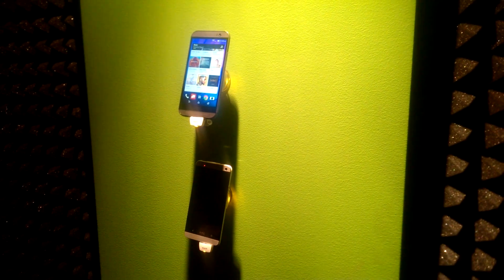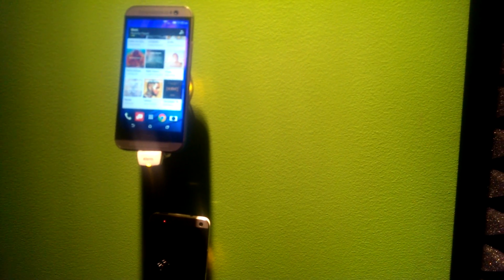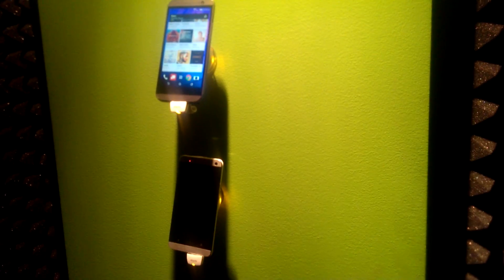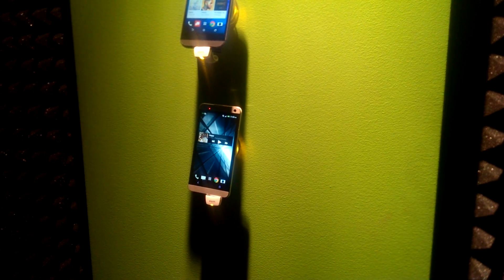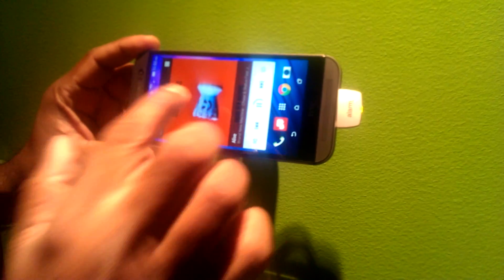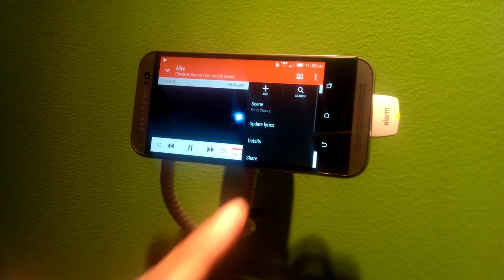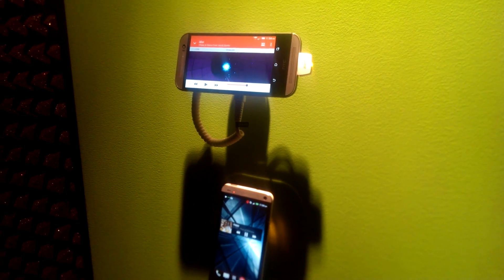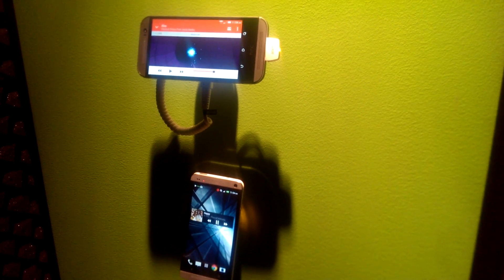HTC One M8 Boomsound at HTC NYC Event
Boomsound and music OS demo